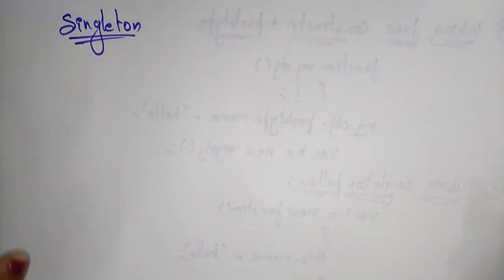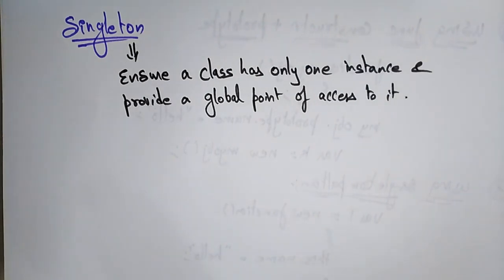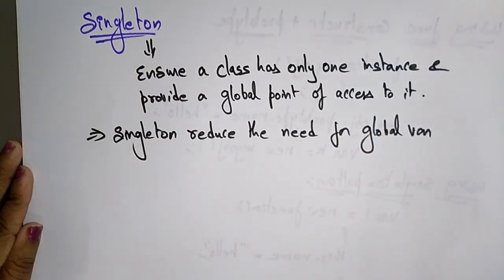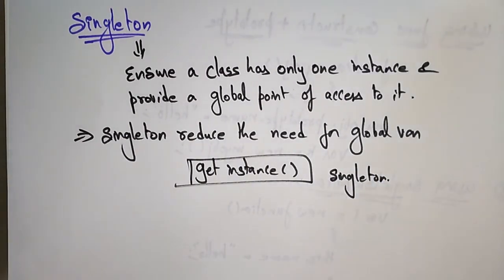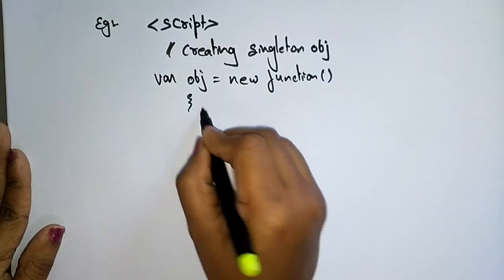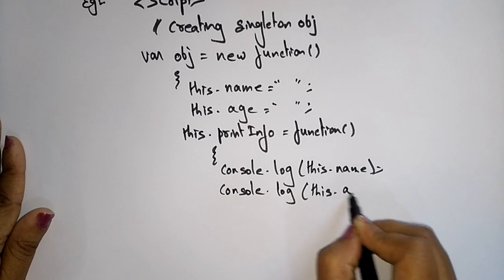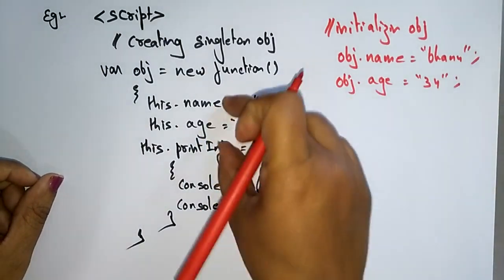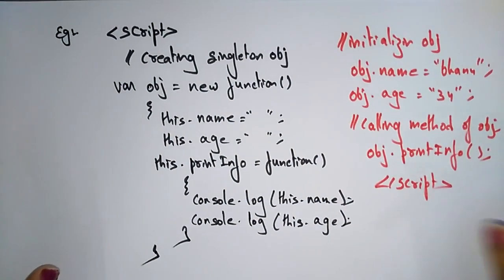Singleton in javascript | Example | JS | Lec-09 | Bhanu Priya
Java Script ( JS )
singleton in javascript example